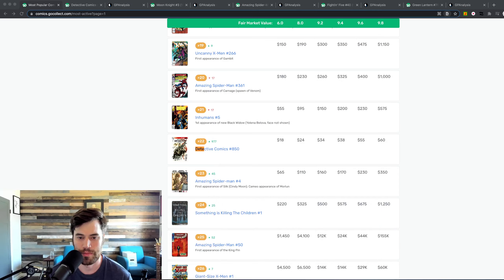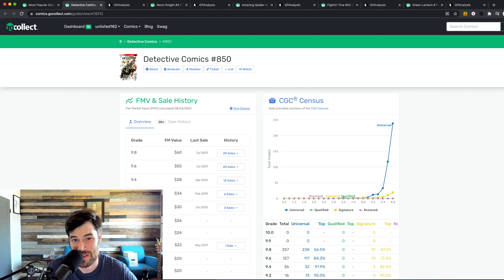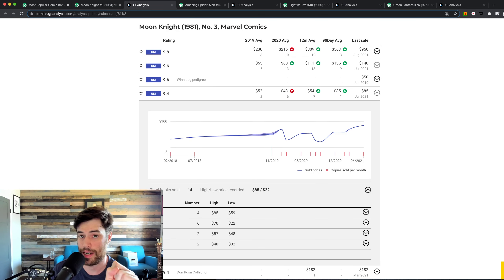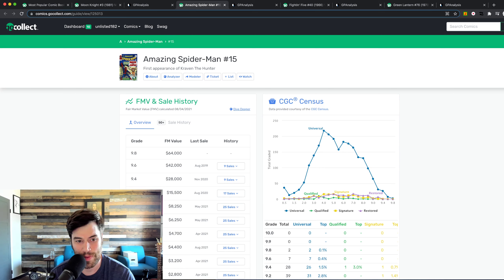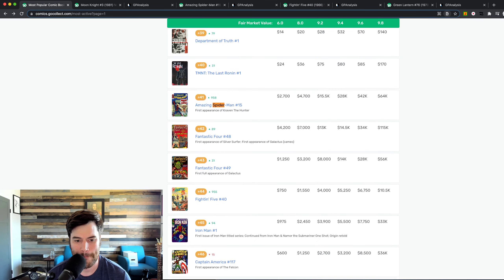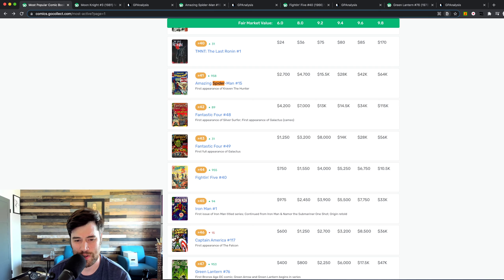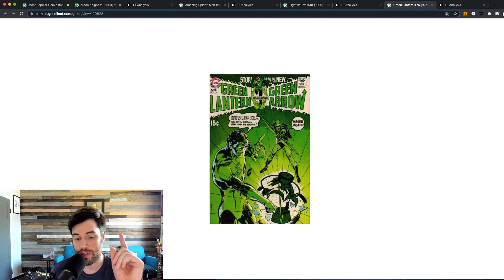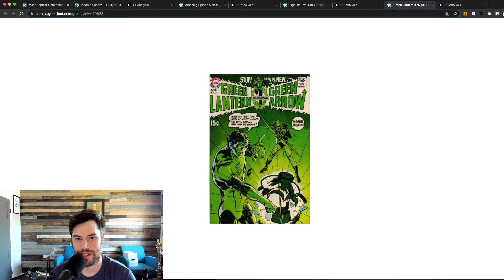Top 5 HOTTEST Comic Books For Week 8-5-21 GoCollect | COMIC BOOK MARKET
Top 5 Hottest comics week 8-5-21